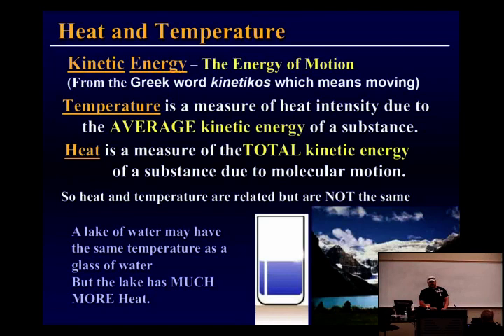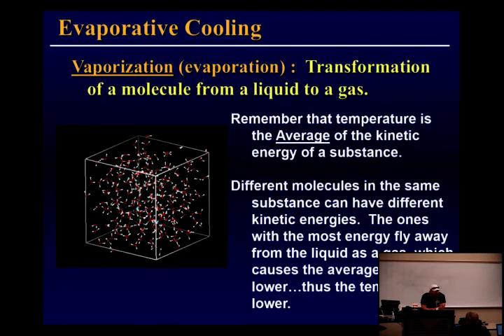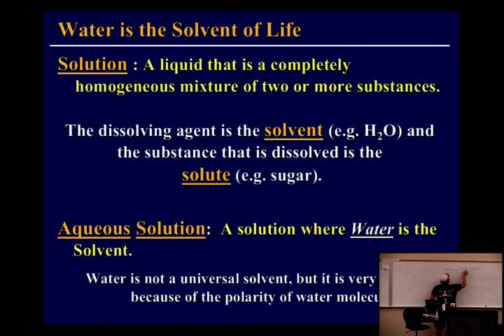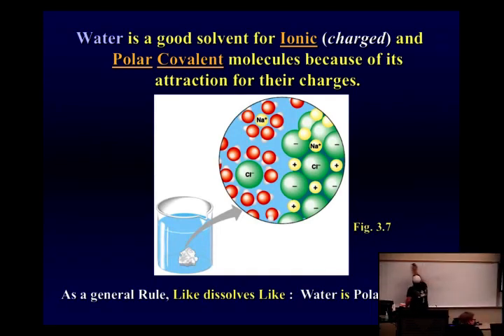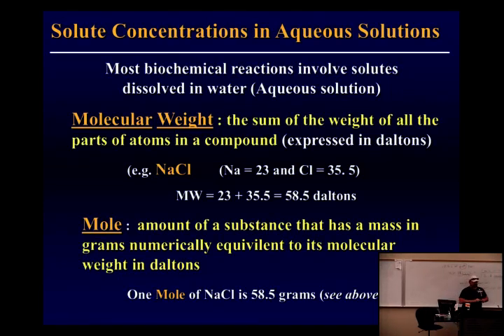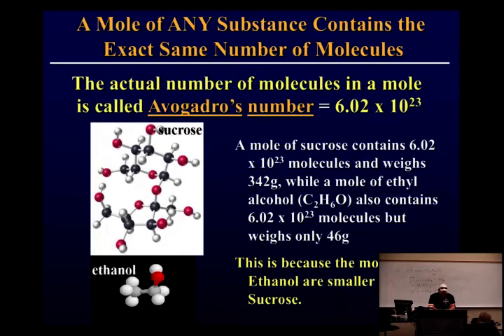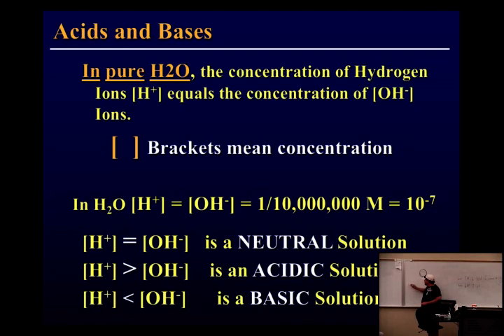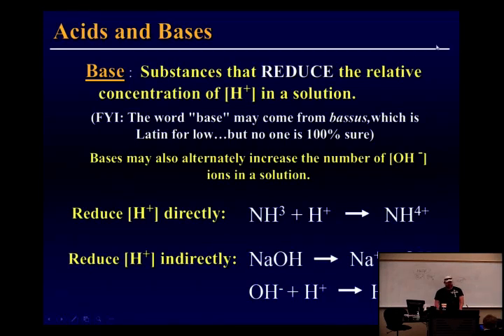Bio 181 Lecture 05 cont Chp 3 default